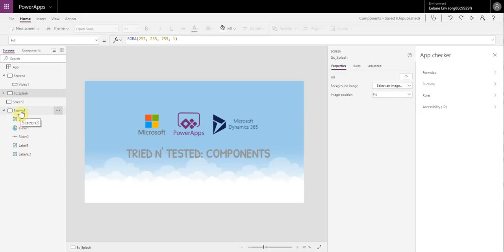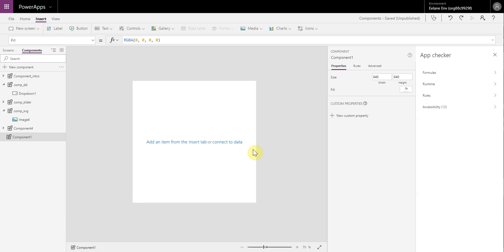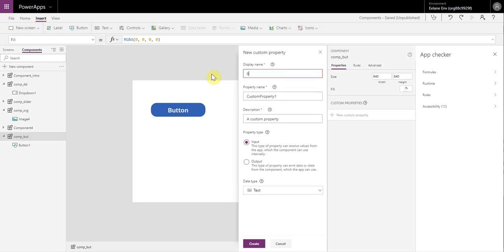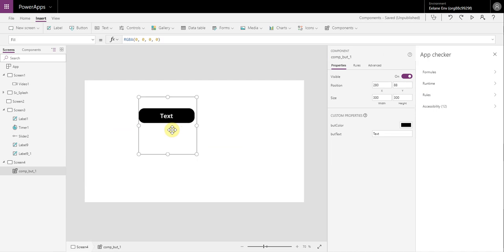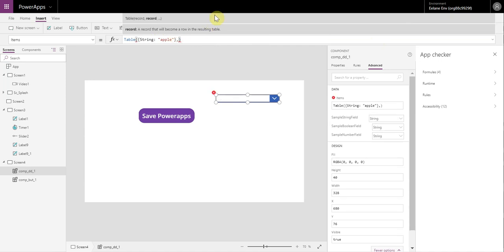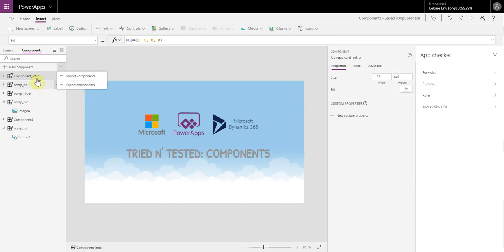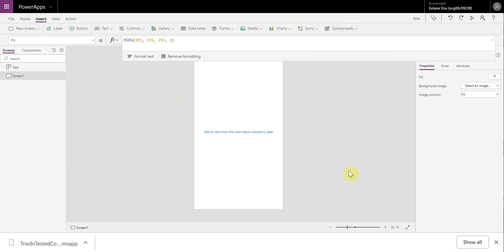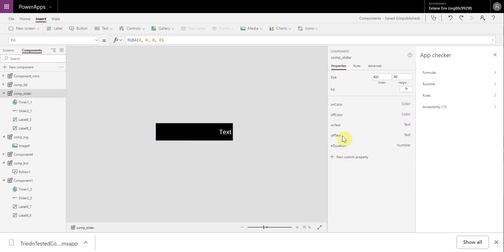Tried n' Tested: Powerappps Components